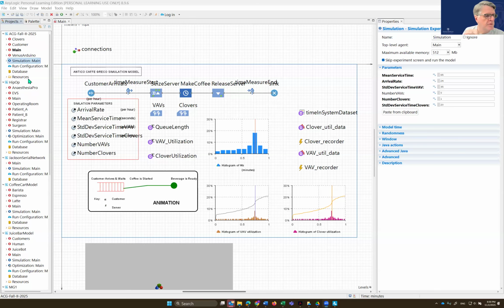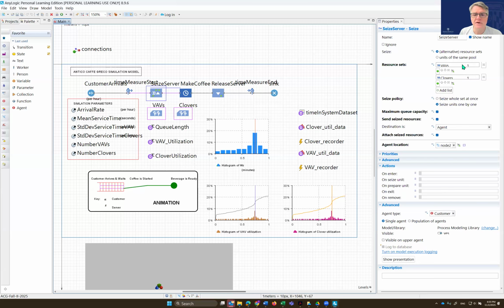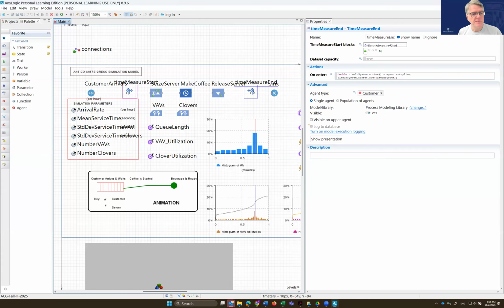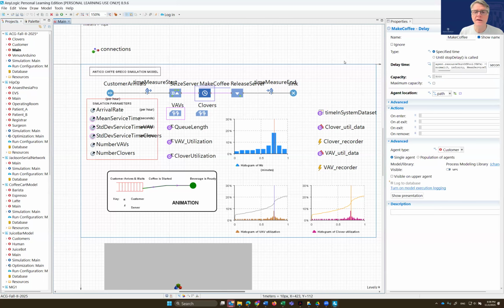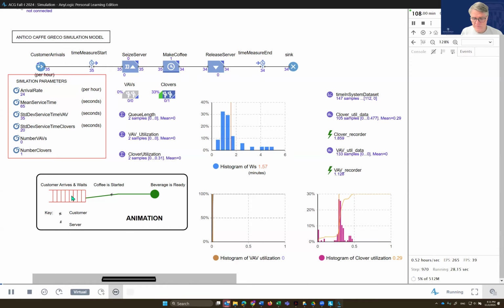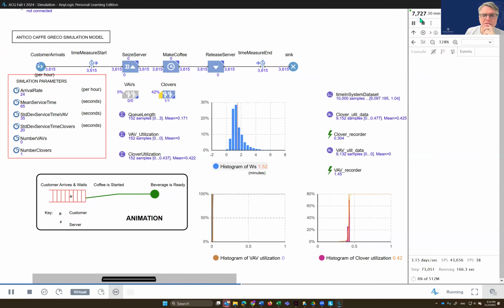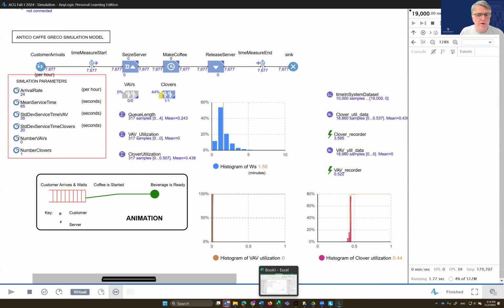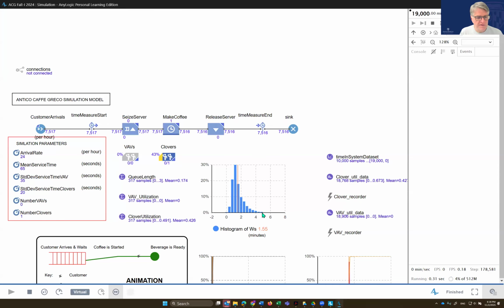ACG AnyLogic Simulation Model